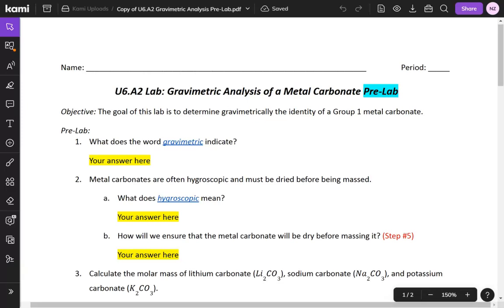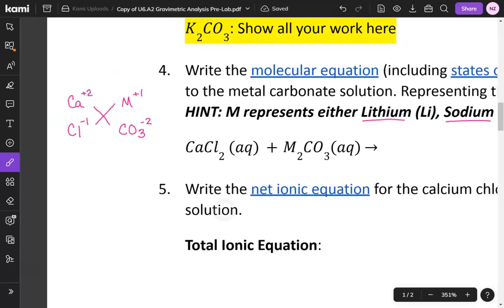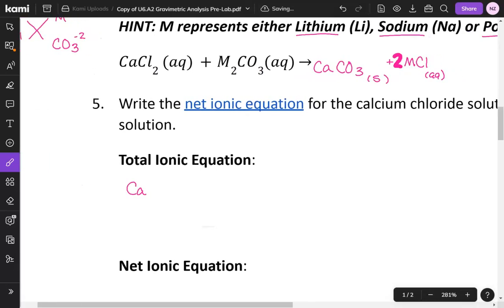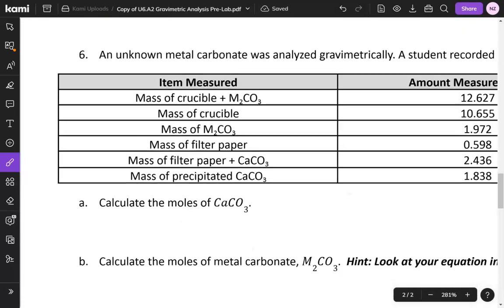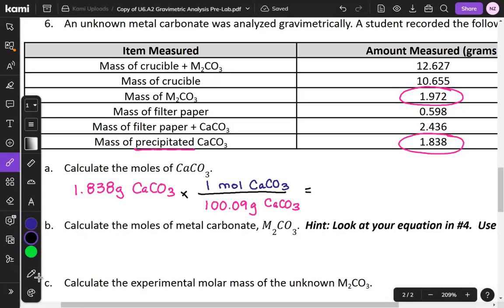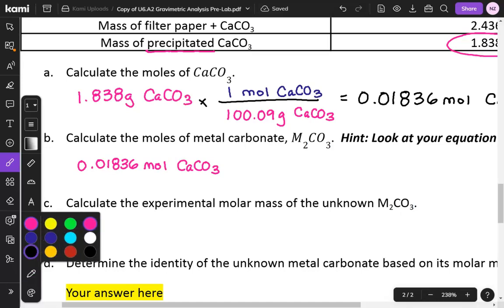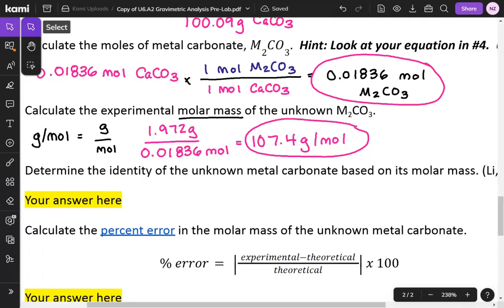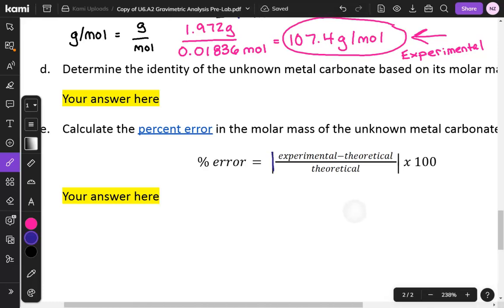Gravimetric Pre-Lab Calculations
In this video, I go through some of the calculations for the gravimetric analysis pre-lab.  This video is intended for my students.